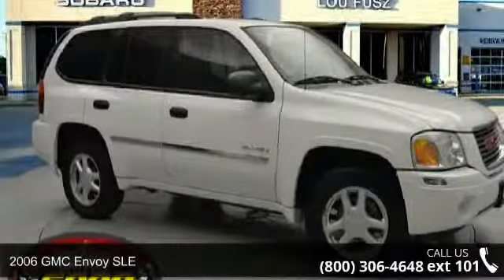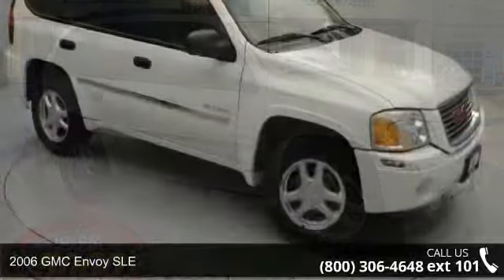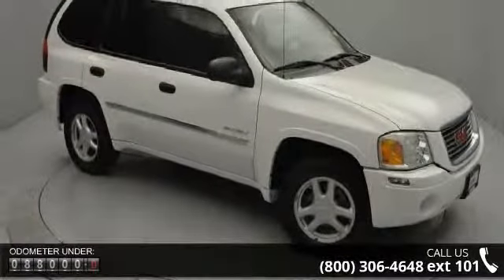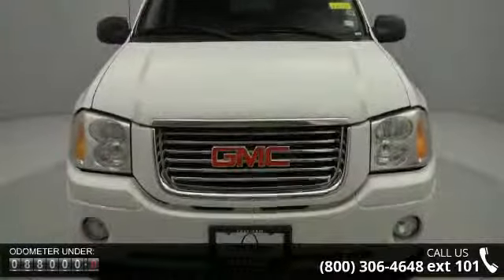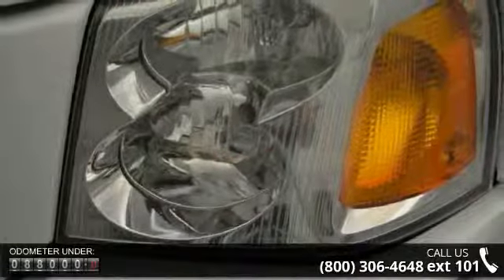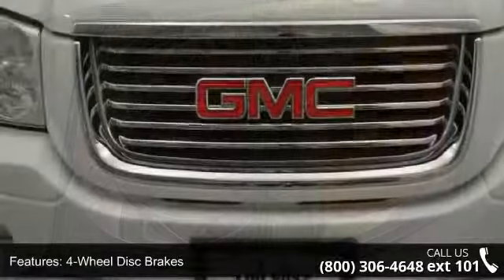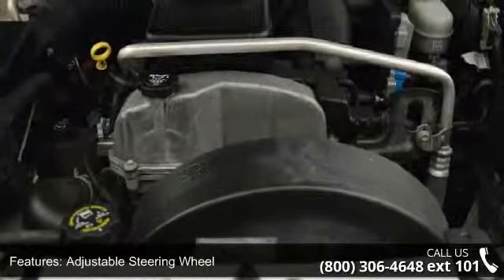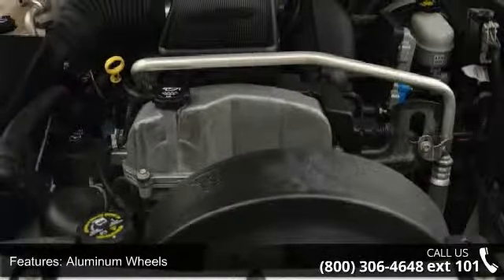2006 GMC Envoy SLE - Lou Fusz Mazda - St. Louis, MO 63132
Look at this 2006 GMC Envoy SLE.